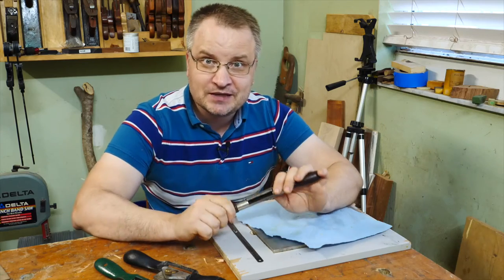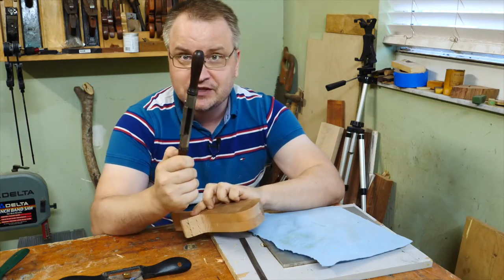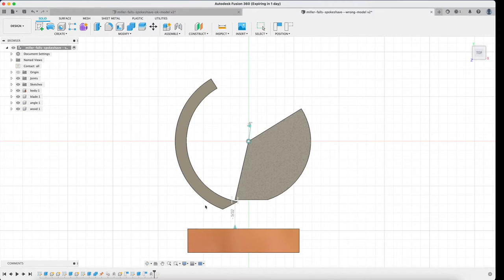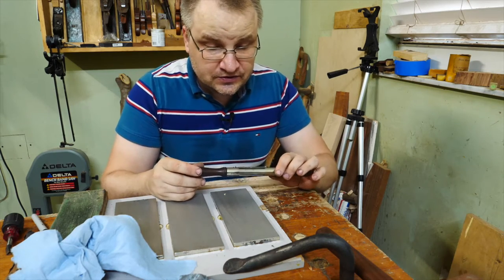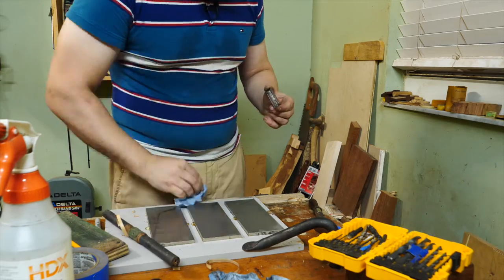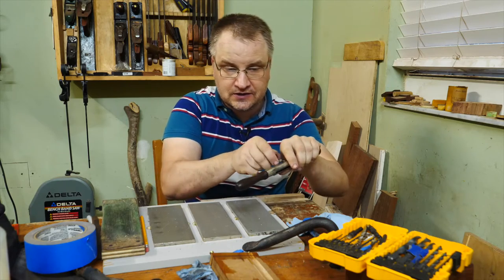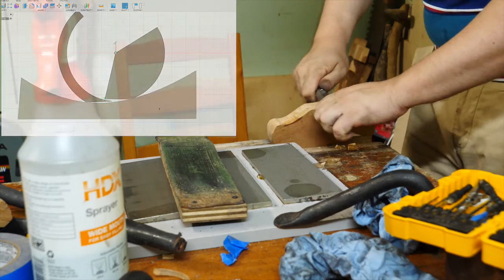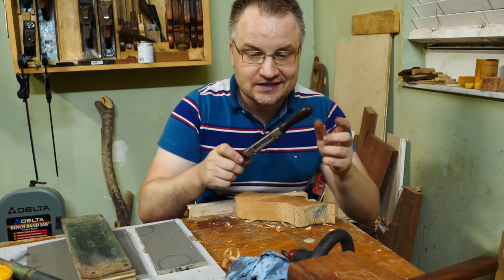Miller Falls No.1 Cigar Spokeshave - Sharpening and Potential Design Flaw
Miller Falls No.1 Cigar spokeshave is quite unusually looking one and, by the looks, is designed to cut all kind of surfaces: flat, convex, and concave.  However, after my initial sharpening, followed up by reading documentation, the original patent (US 293651), as well as my own modeling in Fusion 360 suggest that the sharpening may need to be different from the original design to really support concave surfaces.  I will share my modeling experience in a separate video and in this one is a basic tutorial on how to make your cigar spokeshave to actually shave wood, at least for flat and convex surfaces.

My Etsy store